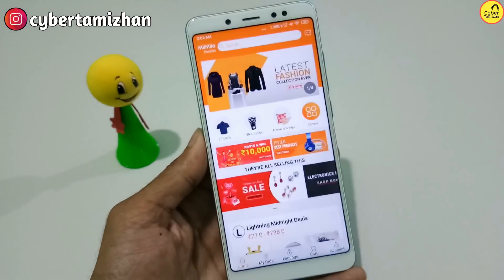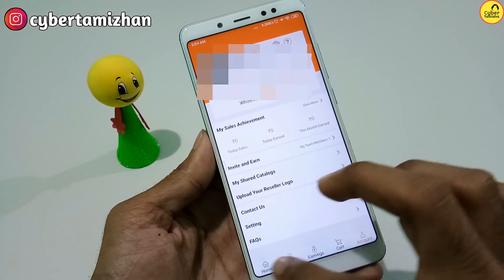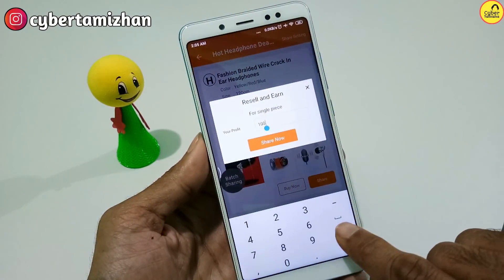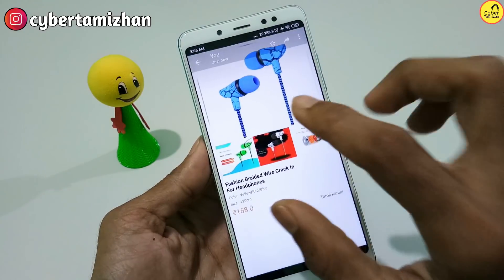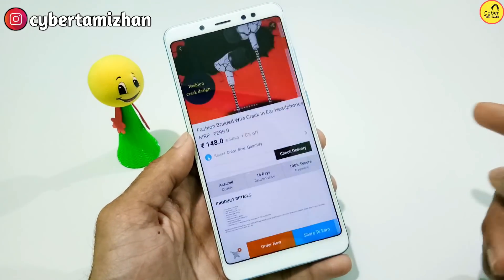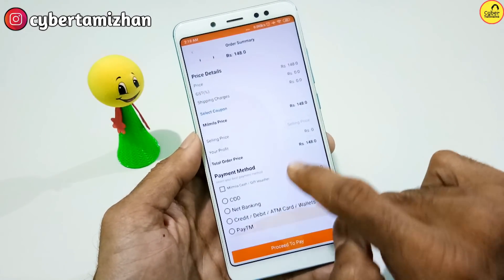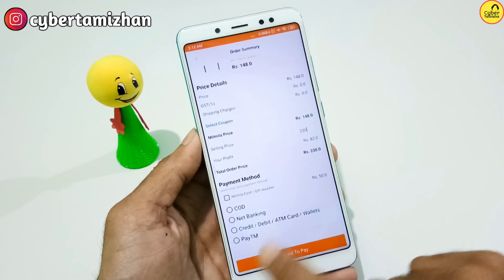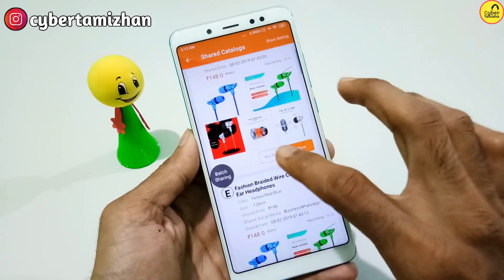40 ஆயிரம் சம்பாதிக்கமுடியுமா? Earning Apps -ன் உண்மை என்ன? | Best Earning App 2019